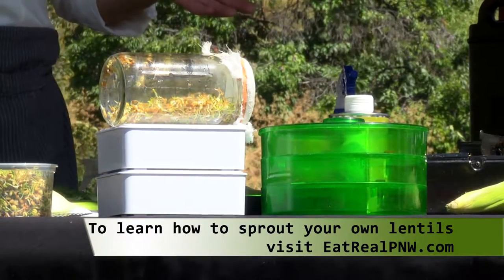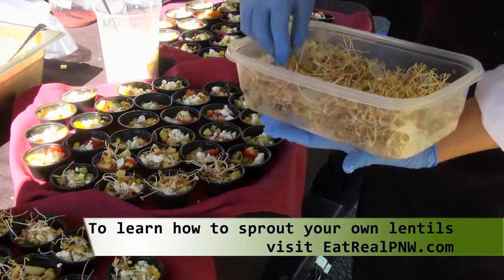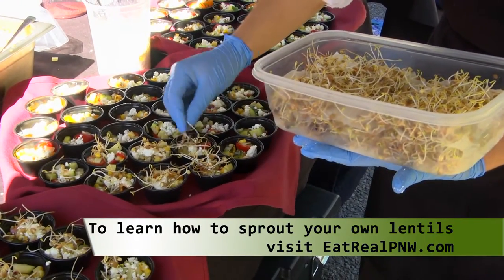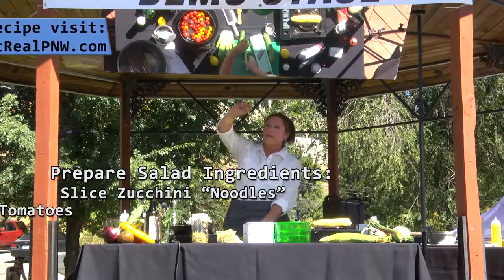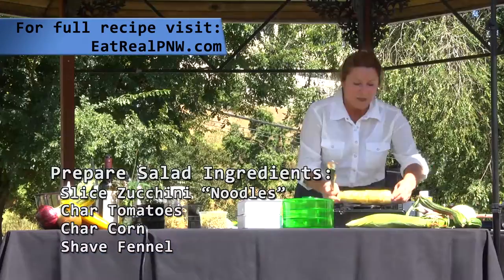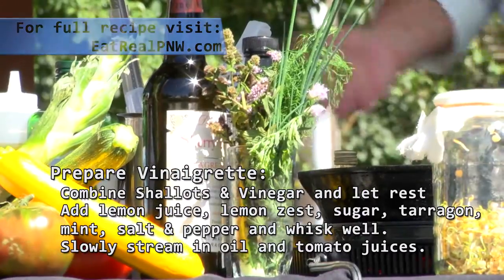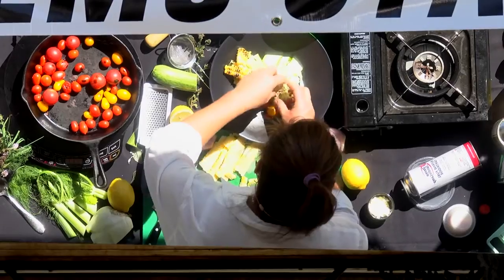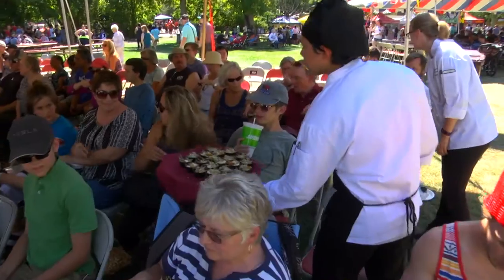Sprouted Lentil & Zucchini “Noodles” Salad by Chef Robin Leventhal (Short Version)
From Chef Robin Leventhal, Wine Country Culinary Institute and CraveFood.com. As featured on the Cooking Demo Stage at the 2016 National Lentil Festival.

RECIPE:
1 cup PNW Co-op Lentil sprouts (For tips on how to sprout lentils,
2 pounds Zucchini or Cucumber (Use a mandolin slicer to make the “noodles”)
1 cup Fennel bulb or Cucumber, shaved paper thin
1 pint Cherry tomatoes, left whole (Or substitute beefsteak tomatoes.)
1 ear Sweet Corn
1 Tablespoon Shallots, minced fine
1 teaspoon Tarragon, lightly chopped
1 teaspoon Mint, chiffonade
1 teaspoon Lemon zest
1 Tablespoon Lemon juice
2 Tablespoons Sherry vinegar
1 Tablespoon Extra Virgin Olive Oil
1/4 cup Grapeseed or Canola oil (must be neutral-flavored)
1 teaspoon Sugar or Honey
S&P to taste
2 Tablespoons Feta (optional)

In a medium mixing bowl, add shallots & vinegar. Let it rest 15 minutes.
Cut zucchini lengthwise into very thin (julienne or ribbons) strips with the mandolin slicer, turning zucchini and avoiding core. Discard core. Sprinkle with salt and drain while you char the tomatoes & corn.
In a cast iron skillet on high, add tomatoes to the dry pan and let them sit until you see & hear them char, about 1 minute. Shake pan to move them slightly and let sit again until they char on that side. Repeat a few more times, then transfer to a dish to cool. Cut in half, if desired, and save juices for the vinaigrette.
Husk the corn & char over open flame until you hear it pop, turning every few minutes. The kernels will turn a darker color with charred spots. Once cooled, slice off cob & add to the finished vinaigrette. No open flame? Cut the kernels from cob & simmer in boiling water for 3 minutes.
In the bowl of shallots & vinegar, add lemon juice, lemon zest, sugar, tarragon, mint, S&P, and whisk well.  Slowly stream in oils and tomato juices.  Taste & adjust flavor, then add corn and charred tomatoes.
Place zucchini ribbons on a platter, mix with half the lentil sprouts and drizzle the charred tomato-corn vinaigrette over them. Garnish with remaining sprouts & fresh feta or chive blossoms, lemon zest and tarragon leaves.